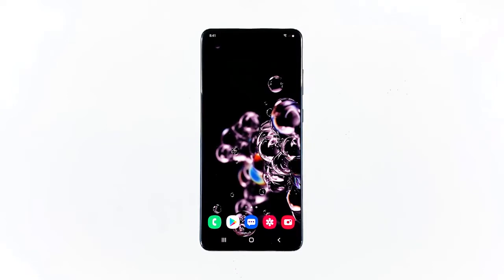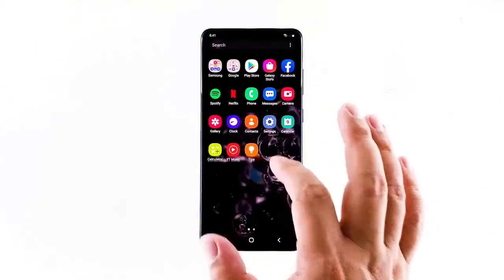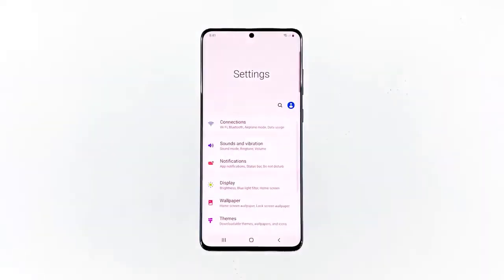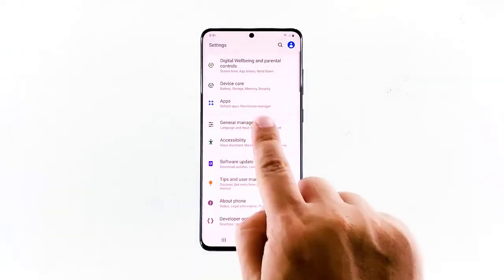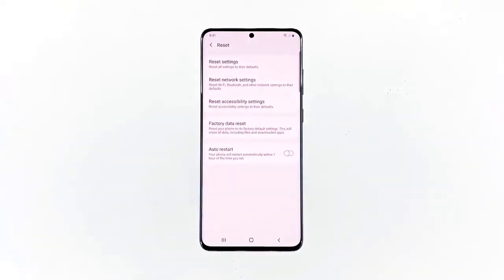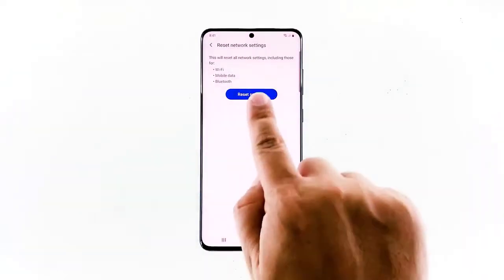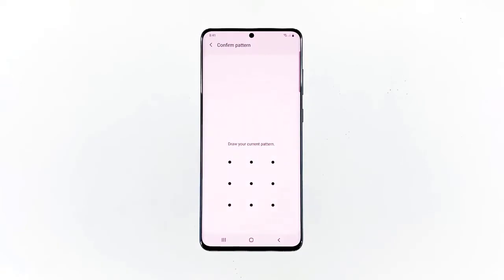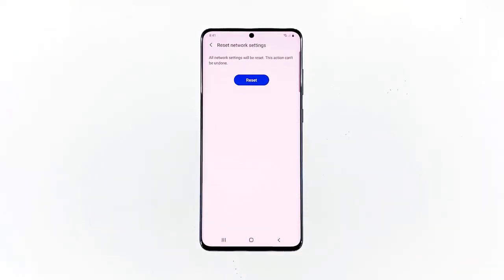How to fix Galaxy S20 Network Connection Errors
In this video, we will show you how to fix Galaxy S20 network connection errors.